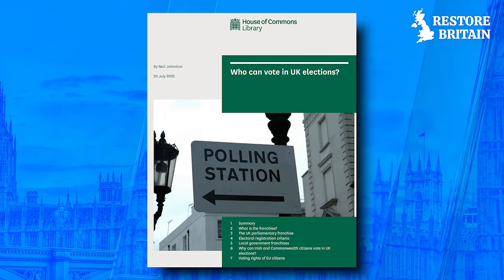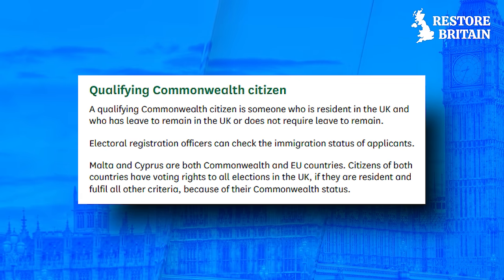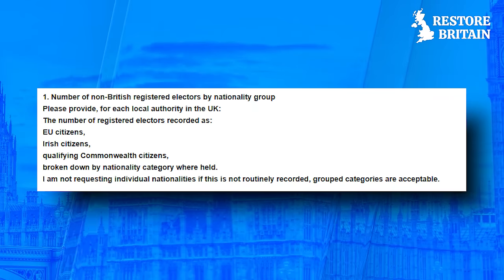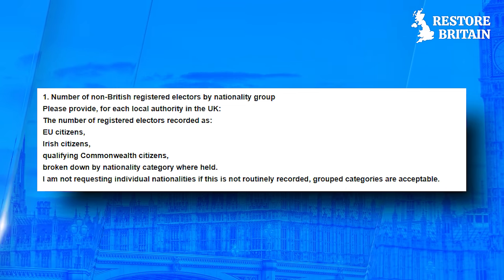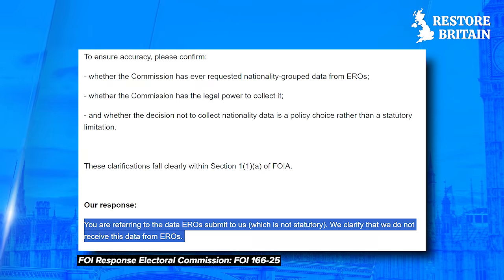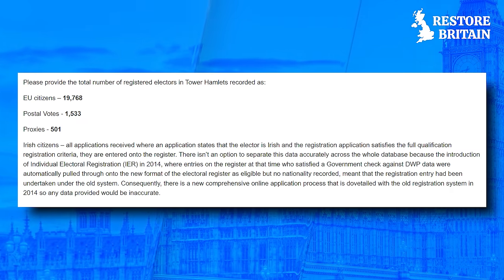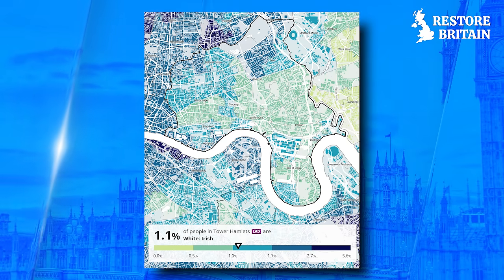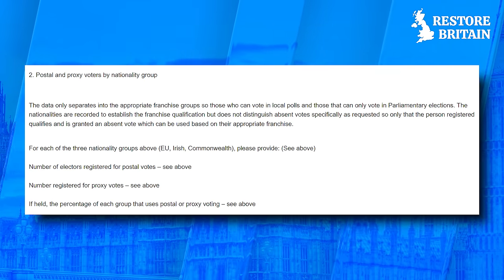Are Foreign Nationals VOTING In UK Elections?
Lewis Brackpool's latest investigation exposes a shocking truth about Britain’s electoral system: the UK has no national central record of voter nationality, no system for identifying how many foreign nationals are on the electoral register, and no way to track how many vote by post.

Following a series of Freedom of Information requests submitted by Restore Britain, the Electoral Commission has now confirmed in writing that:

• They do not collect nationality data.
• Local authorities do hold nationality information — but the Commission chooses not to gather it.
• There is no national oversight of postal votes by nationality.
• Nationality data from the 2014–15 transition to IER remains corrupted and unrecoverable in many areas.

To test the scale of this issue, we submitted FOIs to 10 major councils. The first reply — from Tower Hamlets — reveals that:

• Nearly 20,000 EU citizens are registered to vote.
• Hundreds vote by post or proxy.
• Irish and Commonwealth nationality fields are missing, blank, or corrupted from 2014 onward.
• Postal votes cannot be linked to nationality at all.

This means Britain cannot say with certainty:

– How many foreign nationals are registered.
– How many vote at general elections.
– How many vote by post.
– Whether eligibility rules are being followed.

This is not a technical hurdle. This is a system designed not to know.

We will publish a full dataset once the remaining nine councils respond.

If you support our mission, join us for just £20 per year. You will get access to our exclusive campaigning platform, where you will be able to propose and vote on policies, as well as premium members-only content. We are entirely funded by our members, and are committed to bringing their voices and concerns into mainstream political discourse.